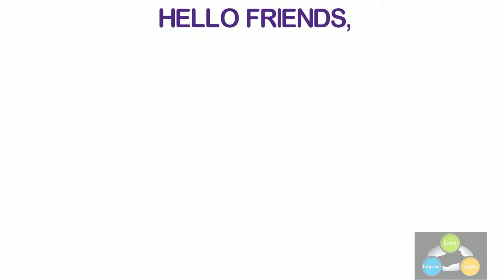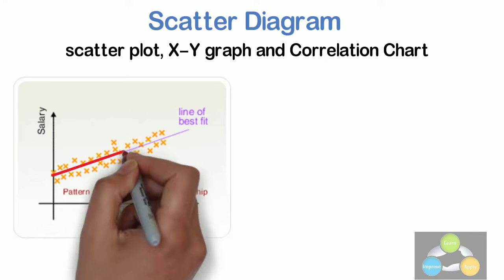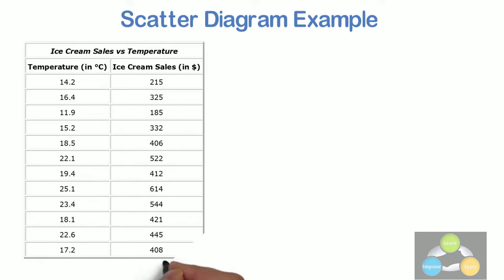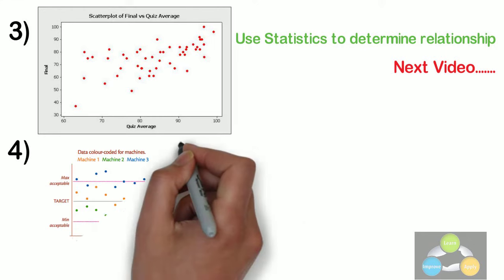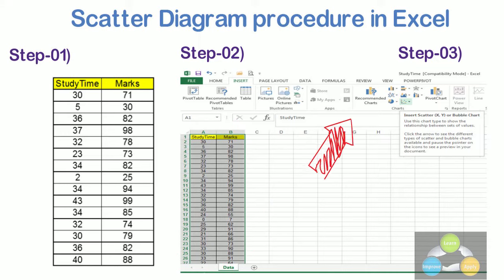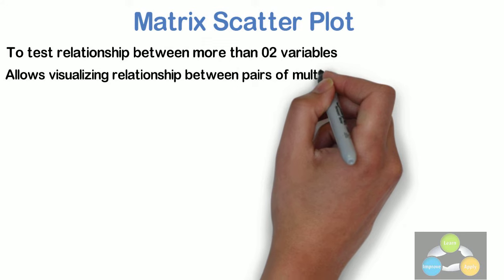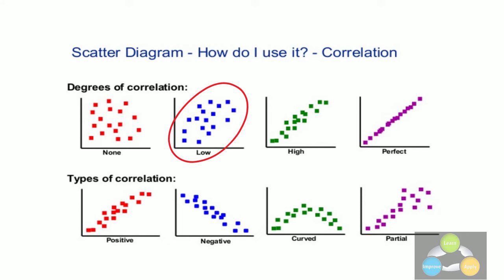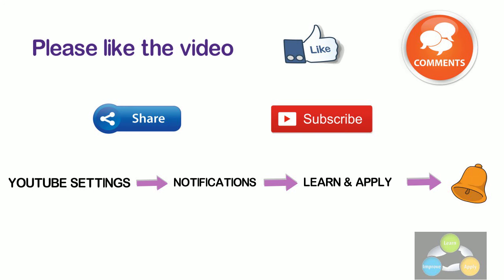Scatter Diagram (Scatter Plot): Detailed Illustration With Examples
Hello Friends,
           This video is about the Scatter Diagram (Scatter Plot), one of the most important quality control tools. I have explained these tools with the help of practical examples which will be very easy to understand.
✅How to read Scatter Plot?

For more details on the most effective and practical Lean Six Sigma programs with lifetime access and mentoring support visit the following link:

0:00 Introduction of Scatter Diagram (Scatter Plot)
0:49 Scatter Diagram (Scatter Plot)
1:13 When to use Scatter Diagram (Scatter Plot)
1:58 Scatter Diagram Example
2:26 Scatter Diagram Considerations
3:35 Scatter Diagram In Excel
4:19 Scatter Diagram In Minitab
4:52 Matrix Scatter Plot
5:38 How to read Scatter Plot?
6:05 Types of Correlation